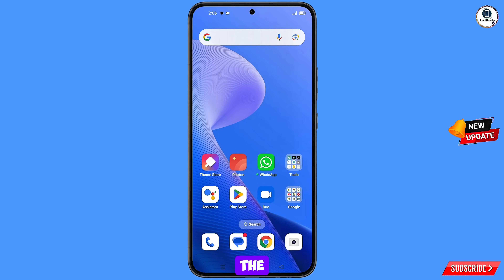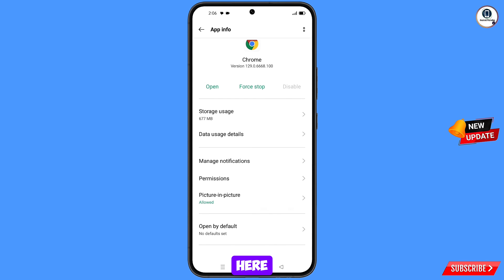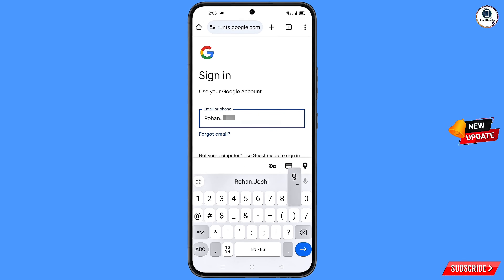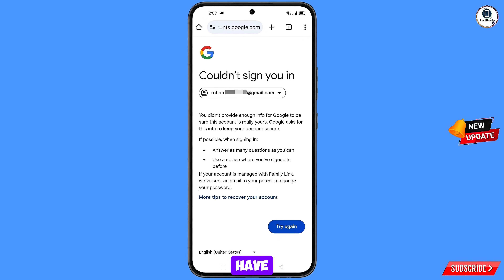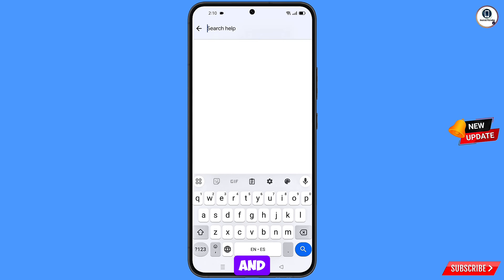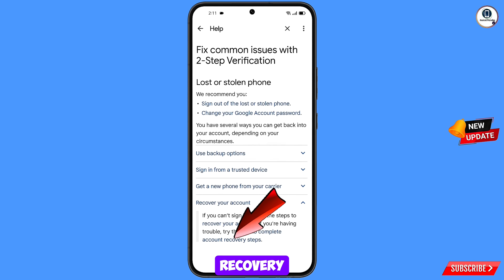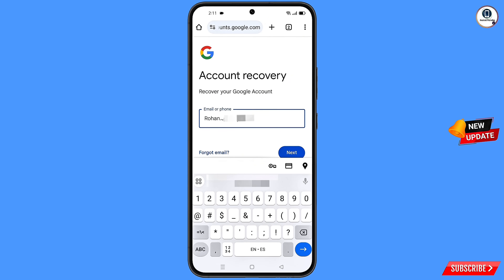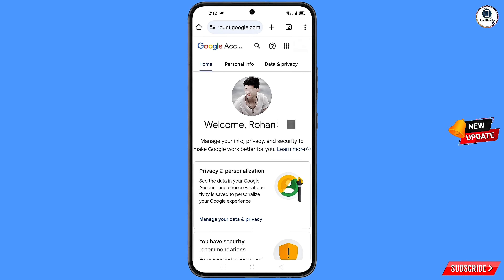Gmail account Recovery 2026 | Google Account Recovery | How To Recover Gmail Account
Hi Everyone, In this video we’re going to show Gmail account Recovery 2026 , Google Account Recovery , How To Recover Gmail Account  . Google Account Recovery in a recognised device . Incase if you lost access to your gmail account also lost your phone watch this video complete and learn how to recover Google account Step by Step.

1. how to recover gmail account without phone number and recovery email 2026

2. How to recover gmail id 2025 , can’t sign into gmail

3. how can i recover my gmail account without verification code?

4. gmail account recovery without phone number and email

5. how to recover gmail account without phone number and recovery email

6. google couldn't verify that this account belongs to you

7. gmail account recovery without phone number and email

8. how to recover gmail id without recovery email

9. how to recover google account without phone number and recovery email

10. how to recover google account without phone number and recovery email 2026

11. how to recover gmail account without verification code 2025

12. how can i recover my gmail account without verification code?

13. how can i recover my gmail account

14. how to recover gmail account without verification code?

15. recover gmail account without verification

16. reset gmail account without verification

17. google account recovery page verify identity

18. how to recover gmail account,gmail account recovery without phone number and email

19. Gmail account recovery problem

How To Recover google account without 2 step verification

gmail

Gmail Account recovery | How to recover gmail Account || Two step verification problem solution 100%

google account recover

ANDROID PARADISE

KEEP SUPPORTING